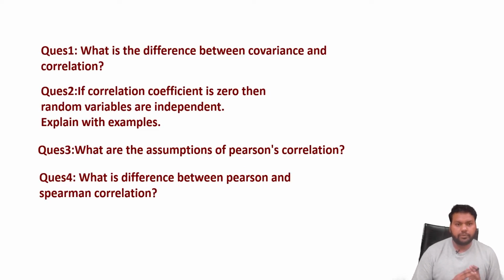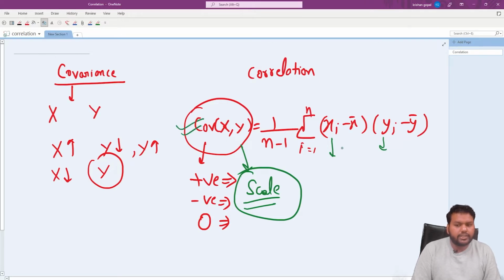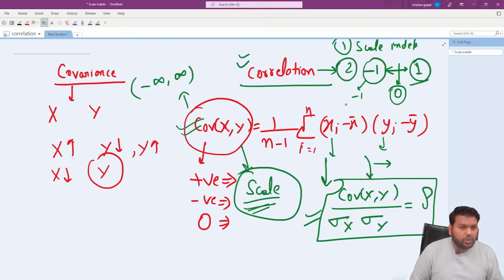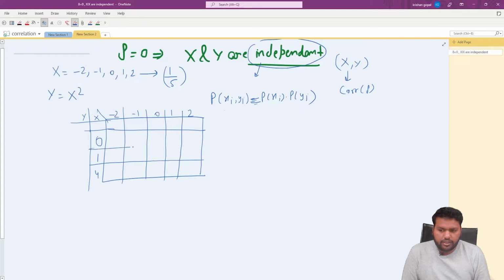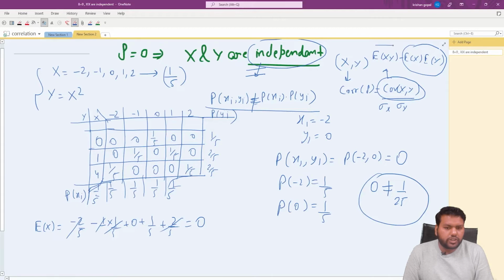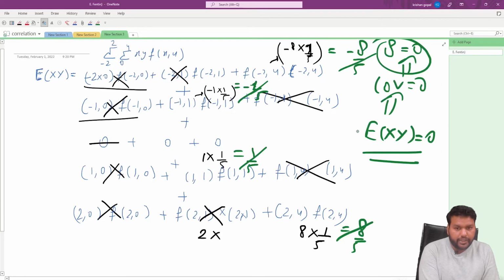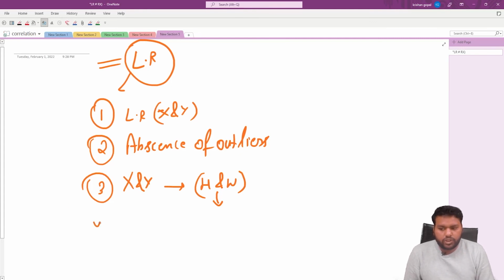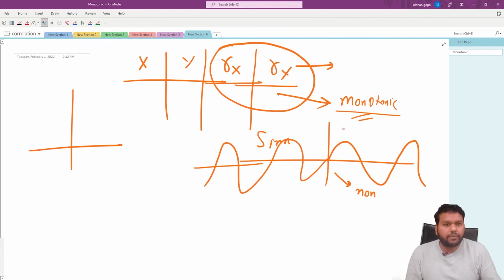Interview Questions for Data Scientist | part-2 | Data Science Interview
How to prepare for Data Science Interview?
This question comes to everyone's mind when they are preparing for an Interview.
To make it easy, I am trying to cover Important questions from every topic that can be expected in a Data Science interview.
This is part-2 and I discussed Covariance, Correlation questions.
Ques1: What is the difference between covariance and correlation?

Ques2: Give an example to dissatisfy the statement that if the correlation coefficient is zero then X and Y are independent.

Ques3: what is the assumption of person correlation

Ques4: What is the difference between spearman and person correlation?